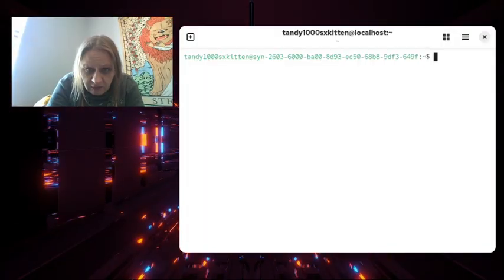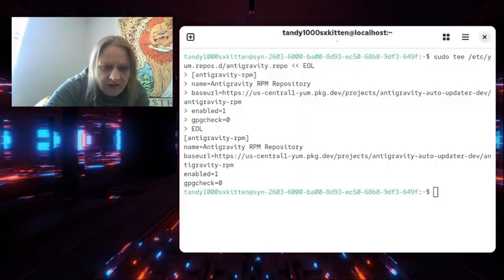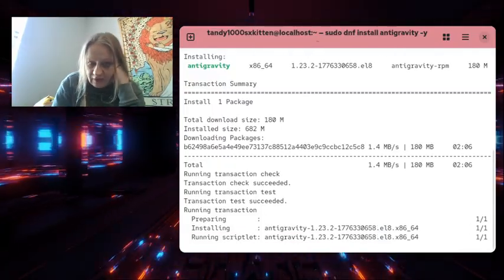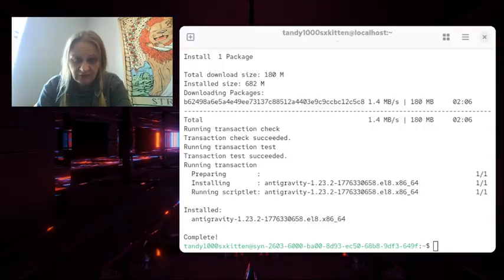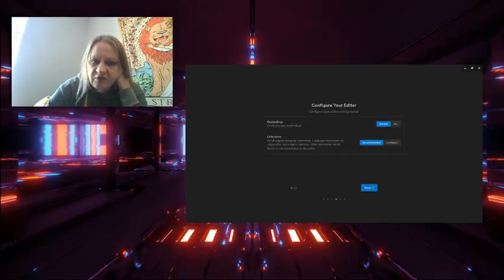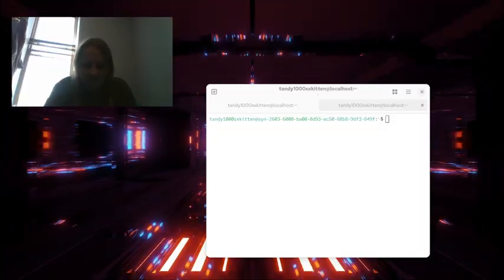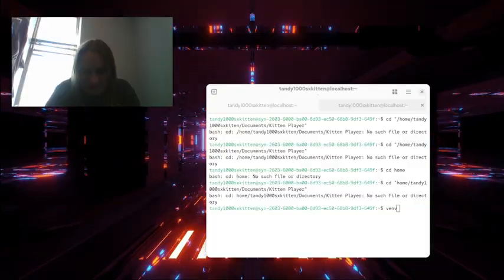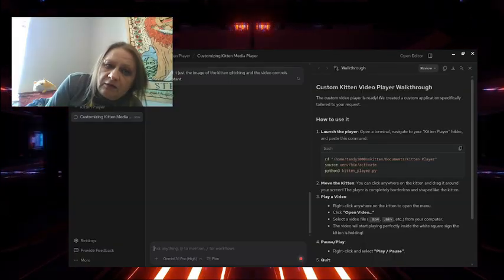AlamLinix Kitten OS 10: Installing Google Antichrist In Terminal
I finally got my video codecs working after a night of sleep and determination, so it was time to install The Antichrist...ha ha j/k ... The Antigravity!  Installation went perfect, next project is using Google Anticrist to customize (and make apps for) this machine.

KItten Player. because everyone needs a kitten themed video player IMO